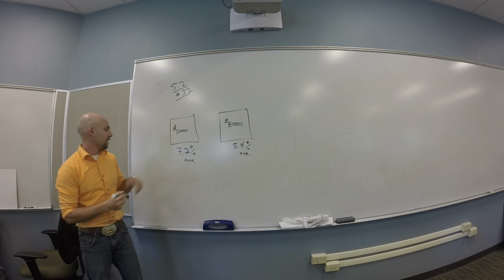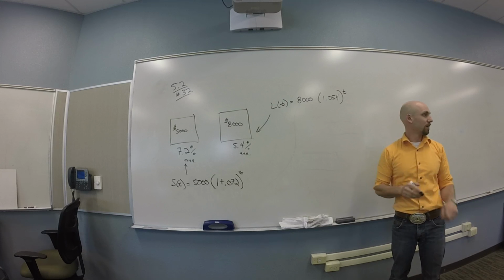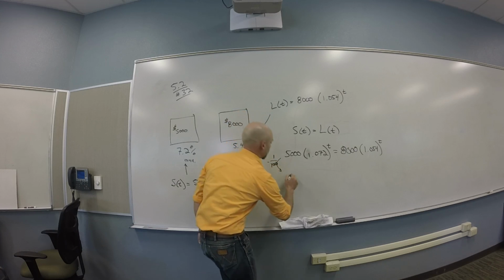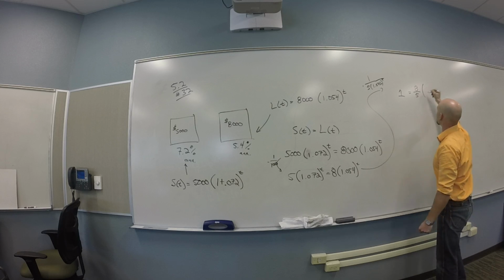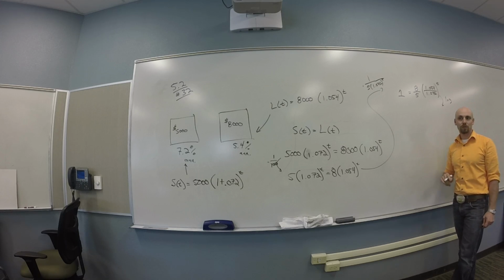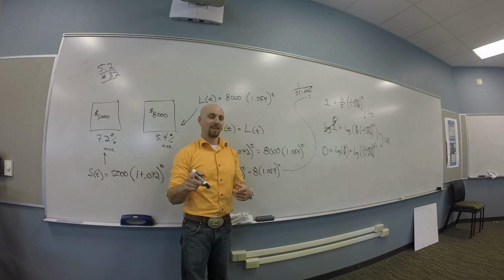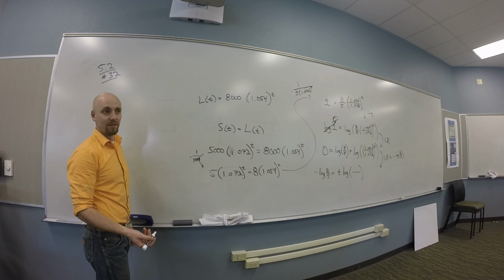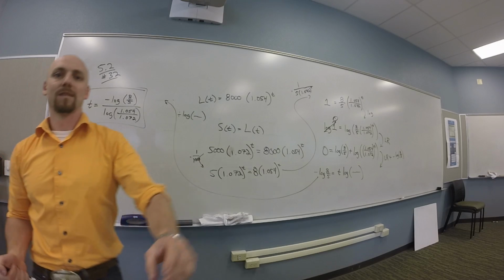Exponential Models - (5.2 #32)